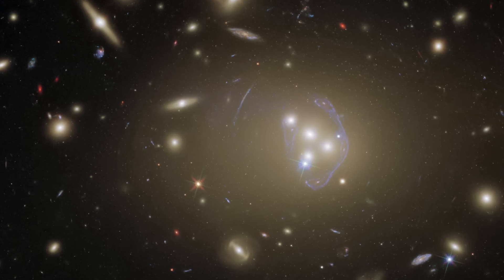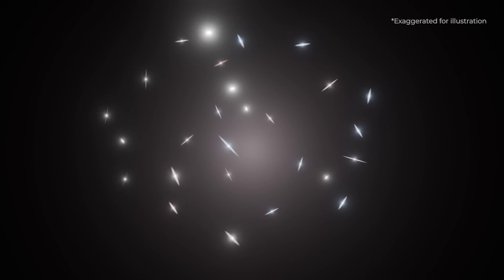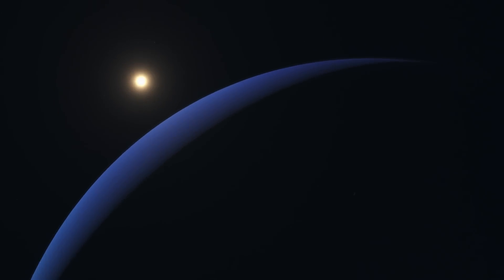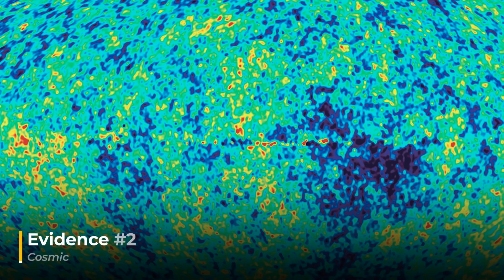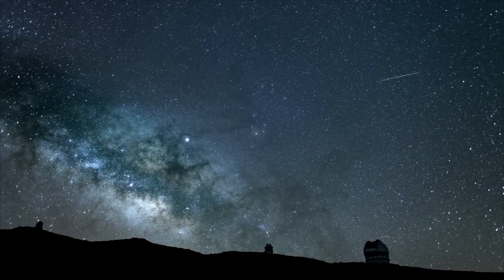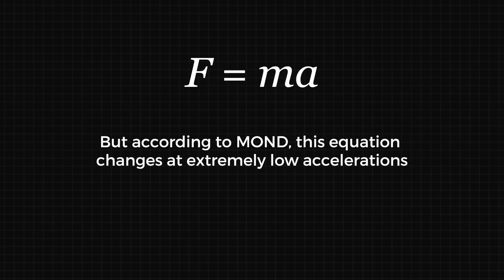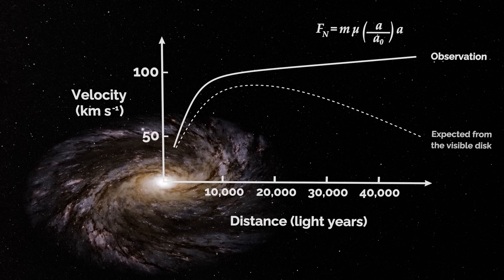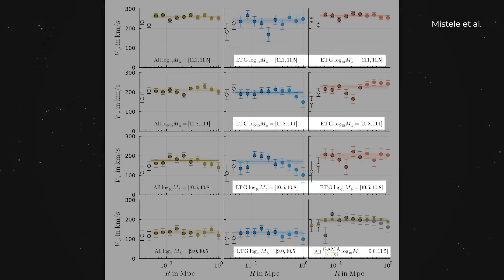A Major Flaw Has Appeared in our Basic Model of the Universe. It's Big.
to try everything Brilliant has to offer for free for a full 30 days.

Astronomers have found compelling evidence that challenges the very existence of dark matter, suggesting that our current understanding of the universe might need a major revision. By carefully analyzing the rotation curves of galaxies—how stars move at different distances from the galactic center—they found that the mysterious dark matter may not be necessary to explain these movements after all. This finding adds a new twist to the growing evidence against dark matter, which has long been believed to make up 27% of the observable universe.

RESEARCH PAPER:

Indefinitely Flat Circular Velocities and the Baryonic Tully–Fisher Relation from Weak Lensing – Mistele et al (The Astrophysical Journal)

🎼 MUSIC

Resonance – Luba Hilman
Particle Emission – Silver Maple
Bahamas – Brendon Moeller
Ayama – Van Sandano
Reflexion – DEX 1200
Moonlit Serenity – Martin Landh

🎥 FOOTAGE: Envato Elements, StoryBlocks, NASA, ESA, and Pond5

💻 Created and Produced by: Rishabh Nakra
✍🏻 Written and Researched by: Shreejaya Karantha
🎙️ Narrated by: Jeffrey Smith
🌌 Animated by: Orkun Zengin